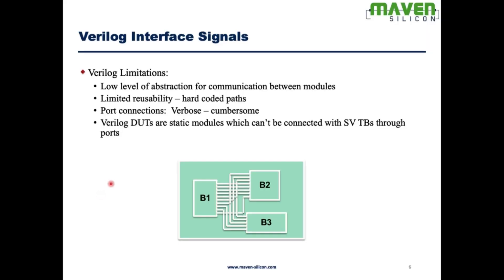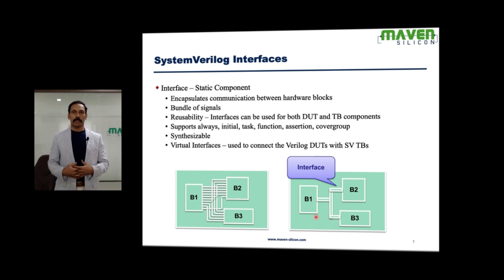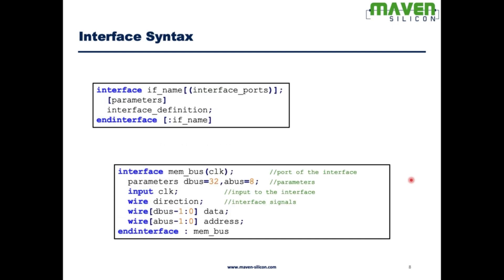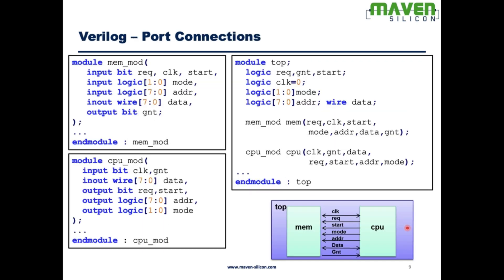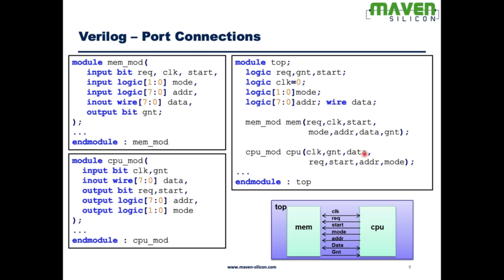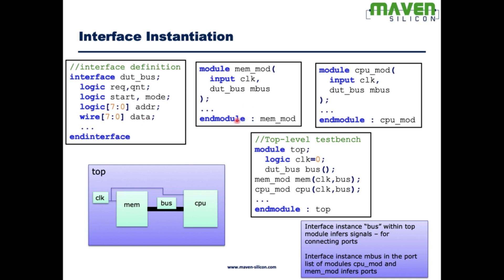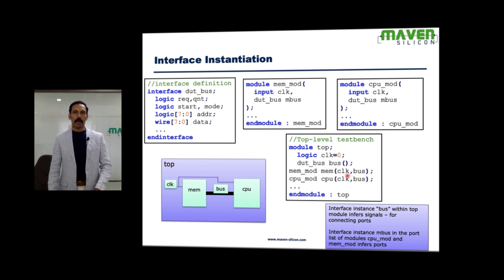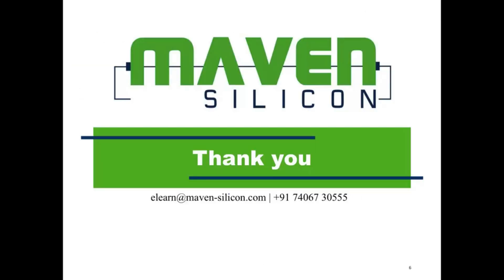SystemVerilog Interfaces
This video explains why we prefer SystemVerilog interfaces than Verilog port level connections to build the IPs & Chips. It also explains the difference between Verilog port level connection and SystemVerilog interface connections with the help of an example step by step in detail.

Watch this VLSI Training video series, learn these concepts in deep detail, and get a job in VLSI Industry.

VLSI Verification Course is a front end VLSI Course, with a good overview of functional verification methodologies and SystemVerilog language. It explains the details of building a class-based verification environment using SystemVerilog HDVL.

This course is unique and is completely based on a standard testbench architecture that can be used for creating SystemVerilog testbenches. And they can be easily migrated to the UVM framework. Also, we use two main examples throughout the course to explain all the methodology and language concepts. One is a small dual-port RAM RTL design which is used for explaining all the language concepts in detail, especially for the testbench implementation. The other one is a complex SOC design which is used for explaining the use-cases of certain SystemVerilog language features and challenges of migrating IP level testbenches to SOC level testbenches.

Modules:
* Verification Methodology Overview
* SystemVerilog for Verification
* Universal Verification Methodology Overview

Stay ahead in your VLSI training & career with our VLSI courses.